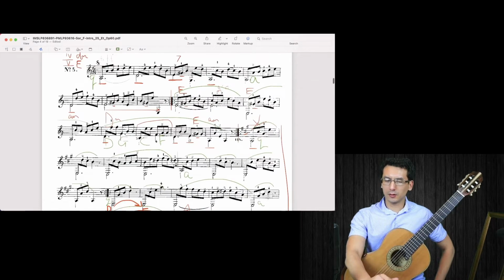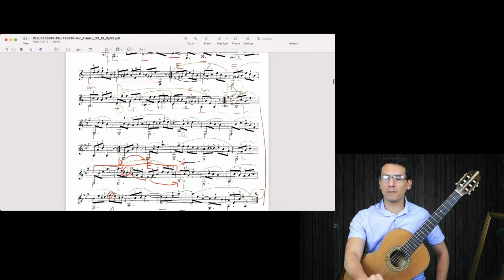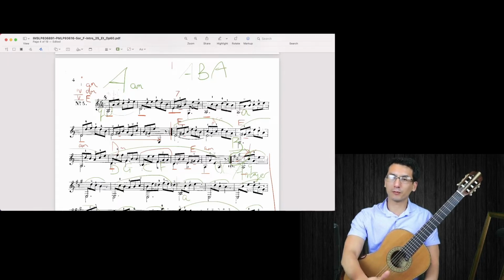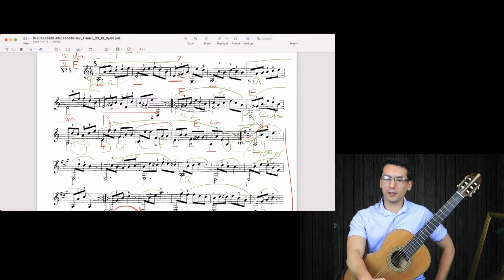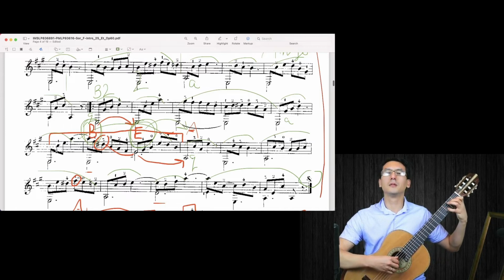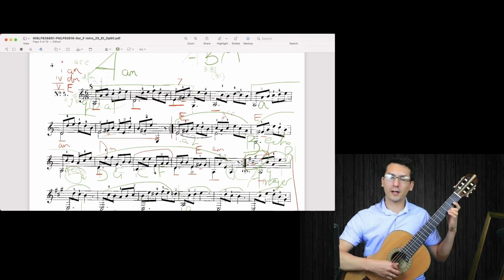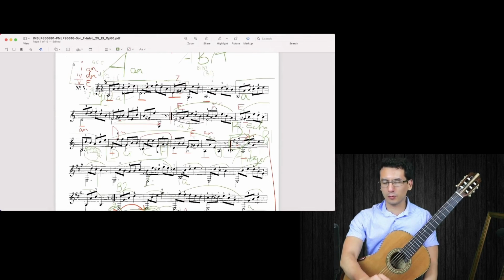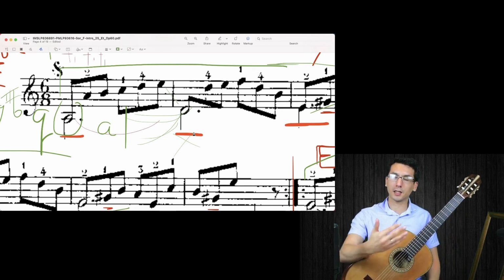Sor Etude 5, Op.60 - Analysis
This study is just packed full of things to learn, from nested form, to the circle of 5ths and more!